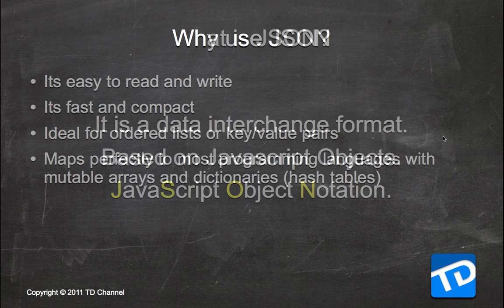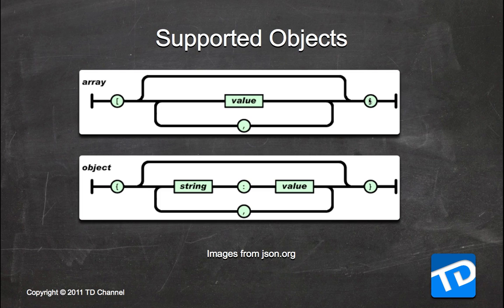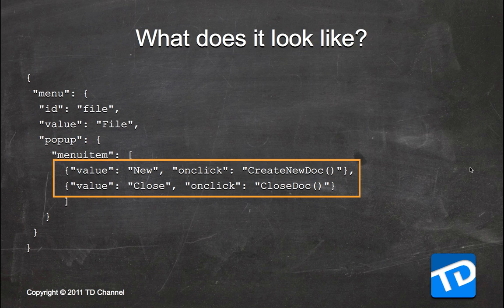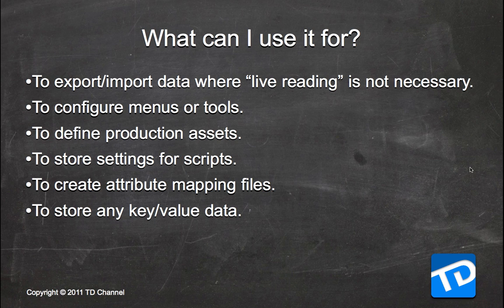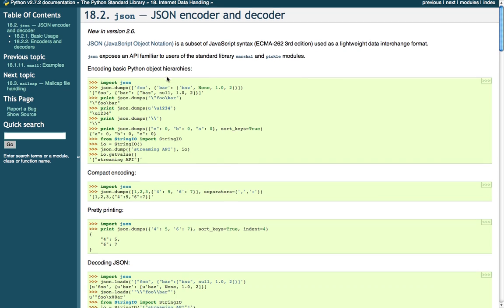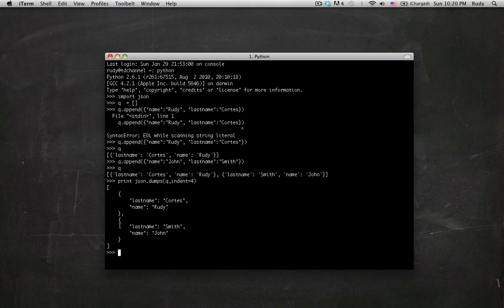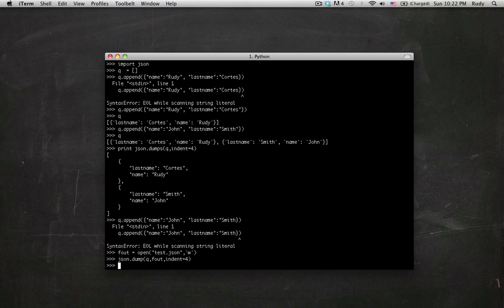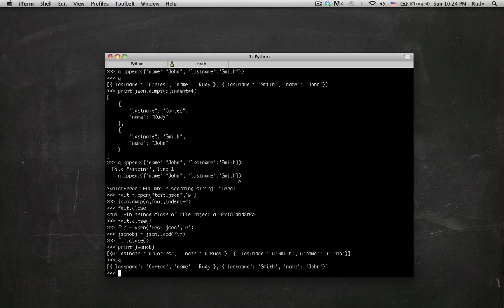Introduction to JSON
JSON is a very simple file interexchange format. It is fast, compact and supported by many programming languages. In this video we will present JSON to the user. We will go over its basics, a little bit of history and demonstrate how to use it within Python.